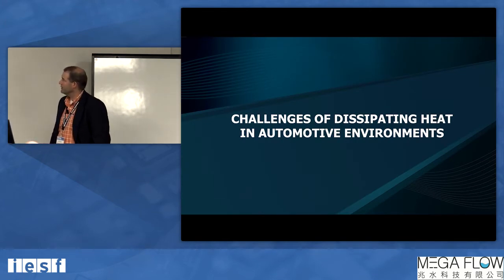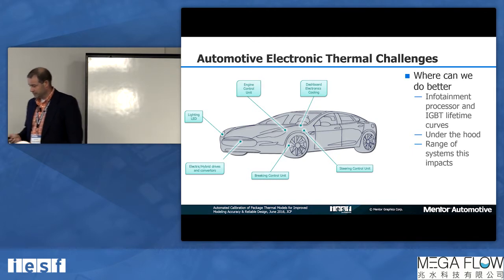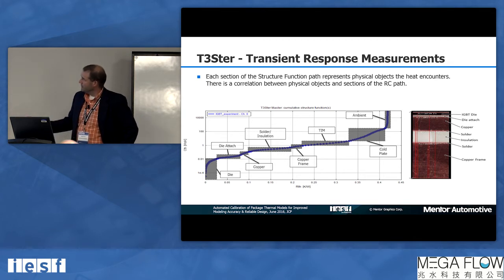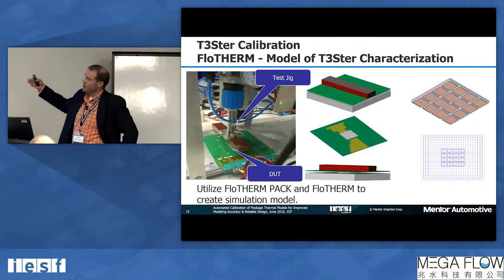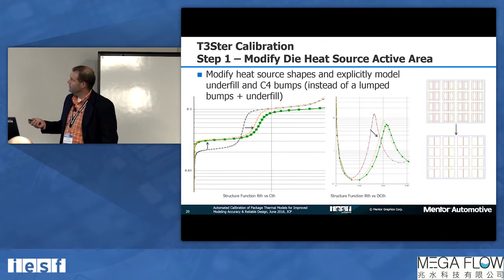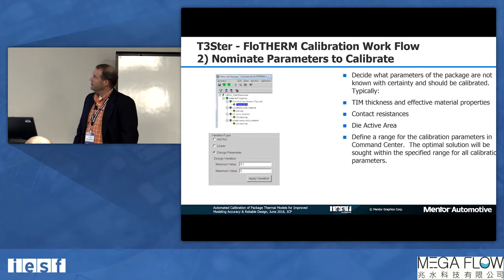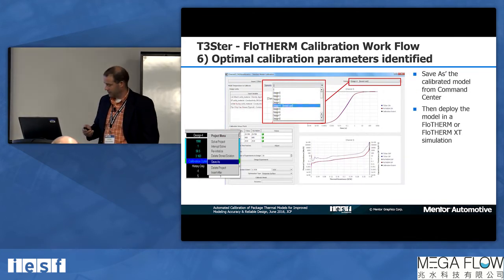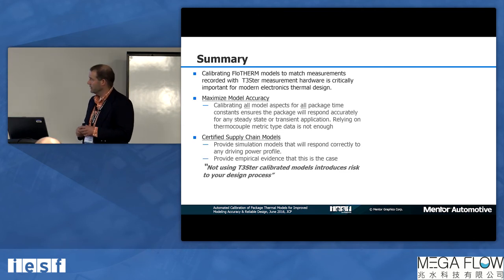【Simcenter Flotherm and T3ster】IC封裝熱模型自動校正-兆水科技代理Flotherm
[兆水科技 MegaFlow] Simcenter Flotherm and T3ster Automated Calibration of Package Thermal Models 熱模型自動校正